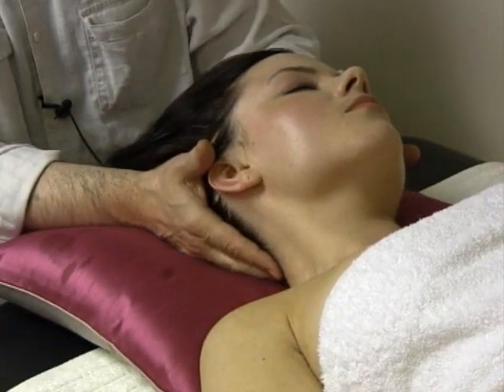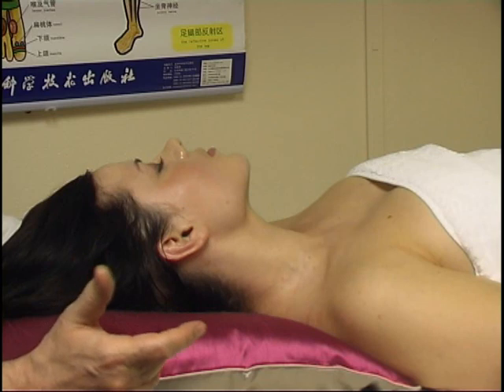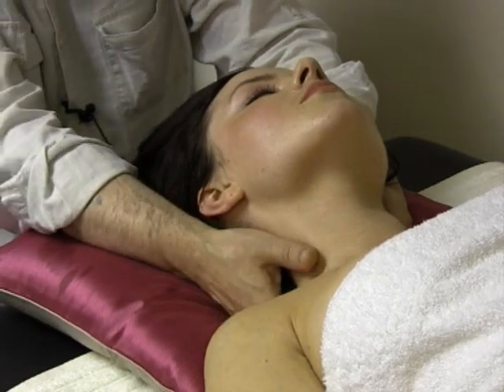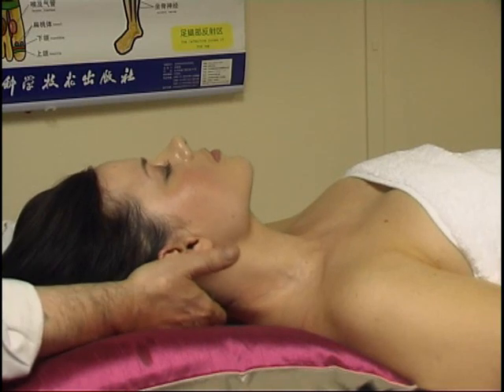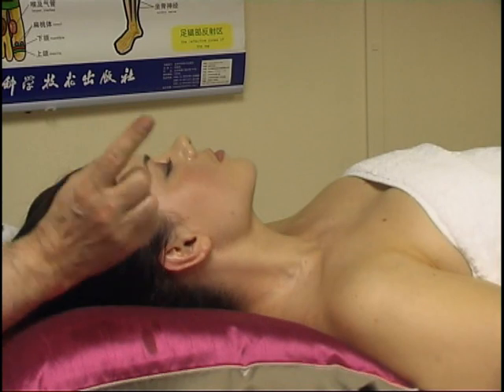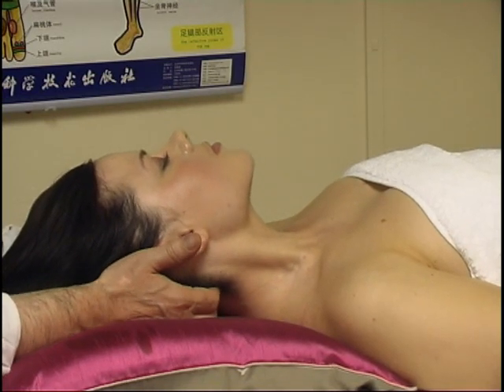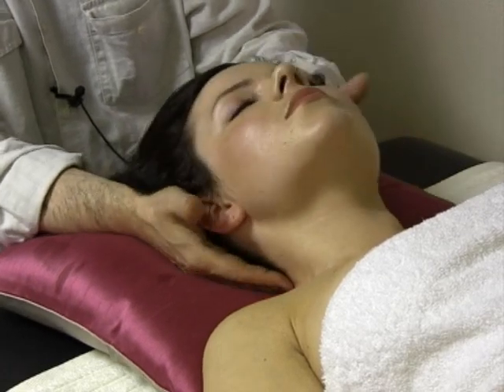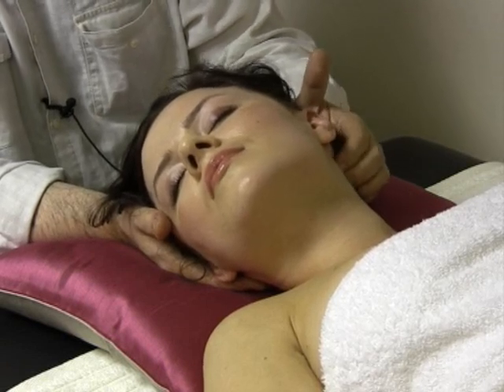neck massage therapy and techniques 2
a good neck massage can not only free the neck but improve circulation to the head, the techniques in neck massage therapy can help circulation to and from the head improving stiffness, stimulating lymph drainage and better nervous conductivity. Neck massage is an important part of a full body massage and an integral part of an how to massage course

The videos are presented by Carlo De Paoli who has more than 40 years experience in massage therapy and bodywork including Chinese medicine and osteopathy.

His website is where you can learn hundreds of approaches to massage therapy and techniques to treat the full body.